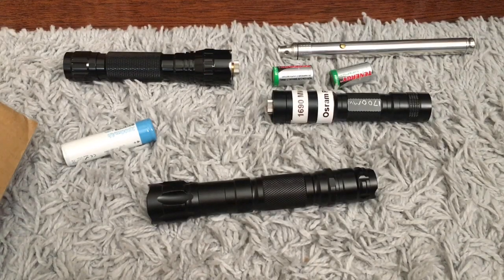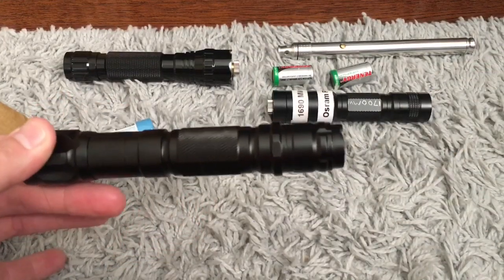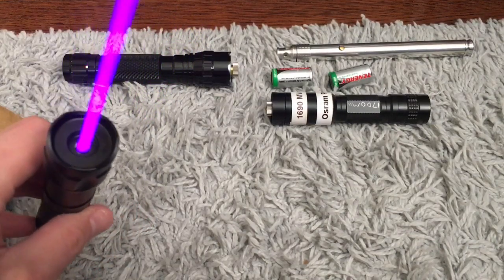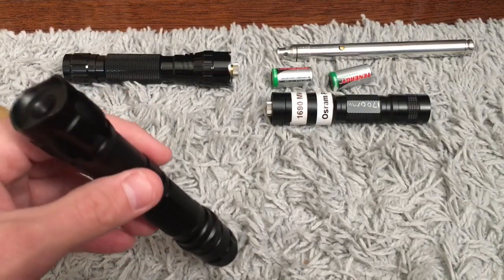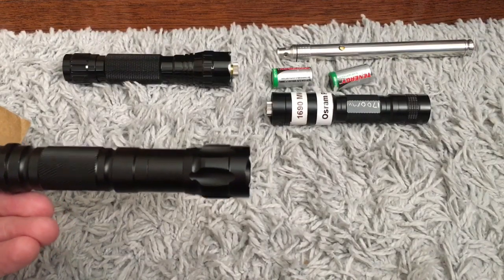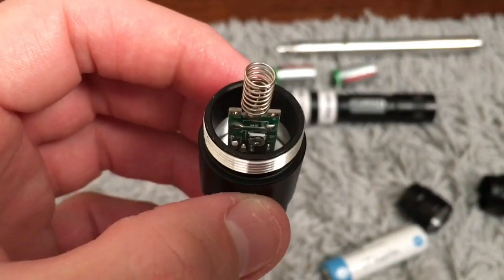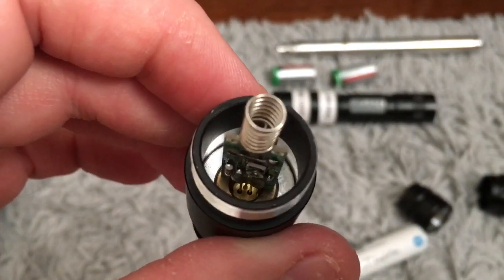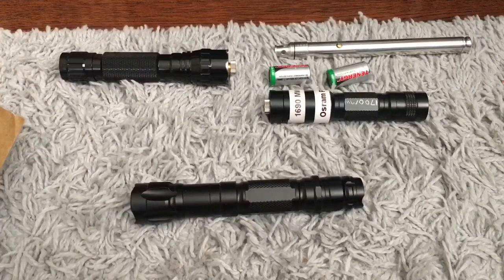Purple 405nm laser review from Laserpointerstore!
If you want a good inexpensive violet laser pointer for under 10 bucks then look no further 😬😬
It’s 100mw of 405nm violet Radiation. I bought this nearly 2 months ago and forgot I made a video, it still works perfectly and very stable, but 405nm lasers are always very stable so if you want something that is fun to play with and very stable then you’ll have to get a violet pointer. It’s still considered dangerous because it’s a class 3B so eye protection is recommended, I don’t ever use mine because I feel like it defeats the purpose of a laser when you can’t even see the beam. I only use eye protection when messing with class 4 lasers
Enjoy and be safe!! If you want this laser then I left a link on top so check it out! :)